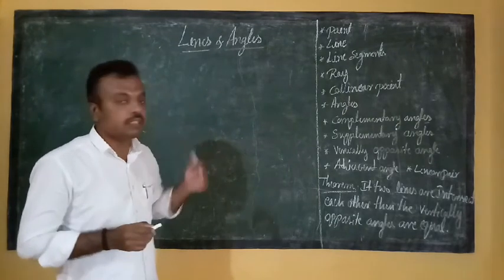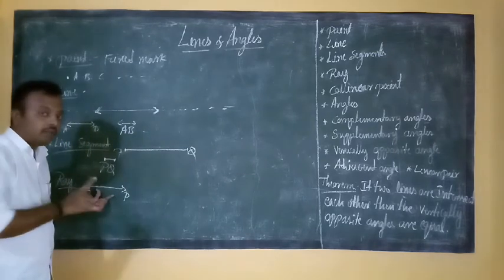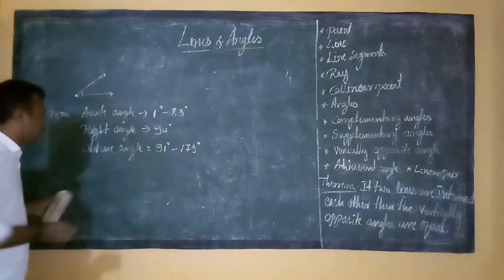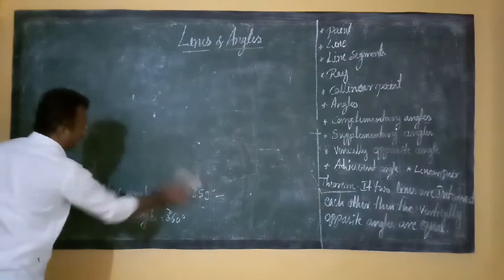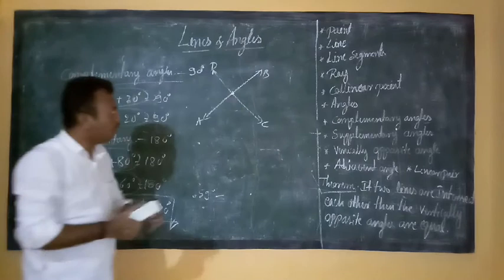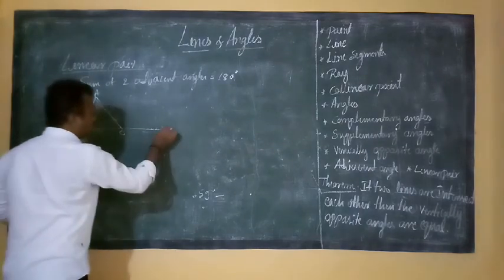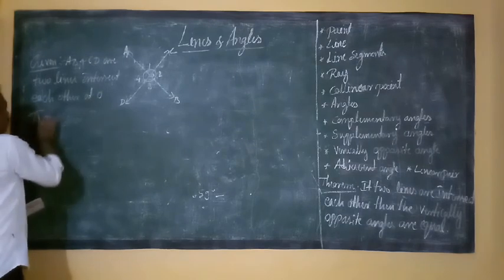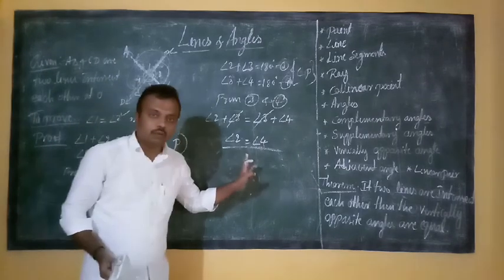9th Maths Lines and angles part - 1 class by Halaswamy MS